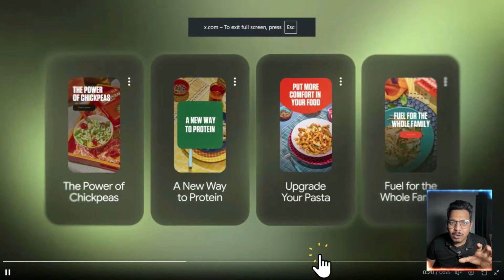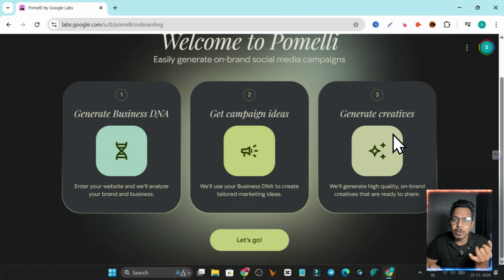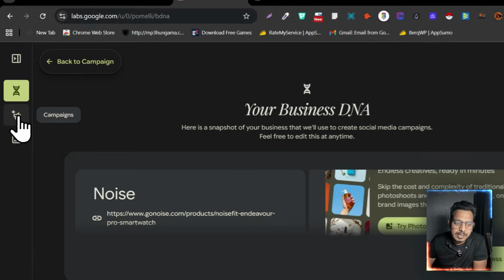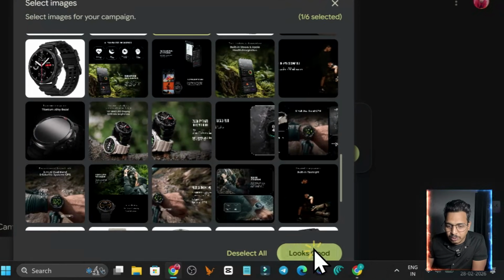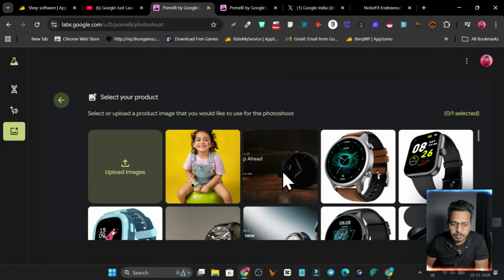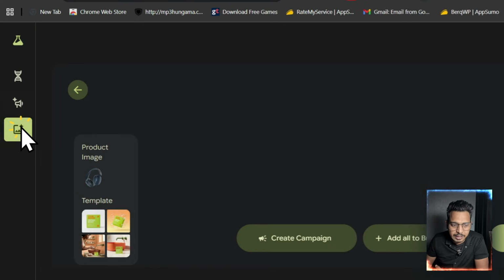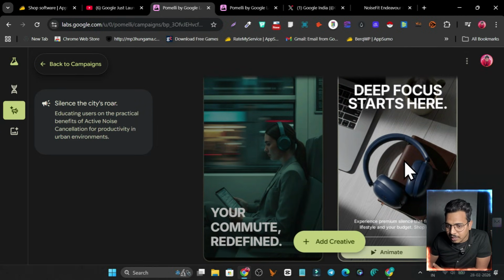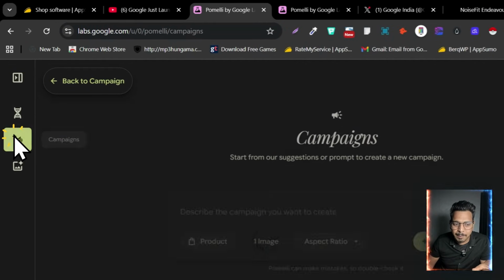Google Just Launched Pomelli – The FREE AI Tool for Marketers!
Google has just unveiled Pomelli, its brand-new AI-powered marketing tool, and it’s now available absolutely FREE!

In this video, I’ll walk you through everything you need to know about Pomelli, show you how to get started, and reveal how marketers, business owners, and entrepreneurs can leverage Pomelli to run more effective ad campaigns, automate creative tasks, and level up marketing strategies – all using artificial intelligence.

🌟 In this video, you’ll learn:
What is Google Pomelli and how does it work?
Key Pomelli features and real-world use cases
Step-by-step tutorial: Setting up and using Pomelli for your marketing
Tips to maximize your results & save hours on campaign management
Why Pomelli is a game-changer for digital marketers in 2026

Marketers & advertising professionals
Entrepreneurs & business owners
Content creators & agencies
Anyone interested in cutting-edge AI tools for marketing!

👇 Drop your questions, experiences, or ideas with Pomelli in the comments below – I read and reply to as many as I can!